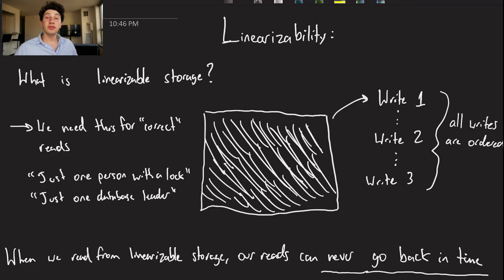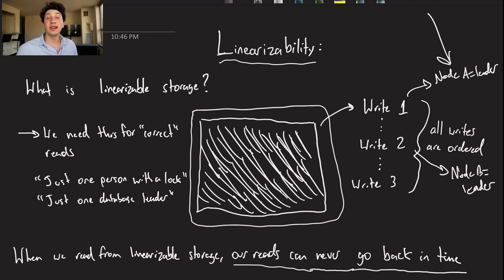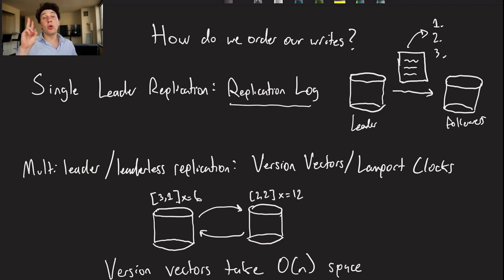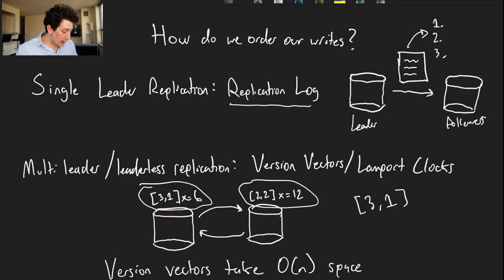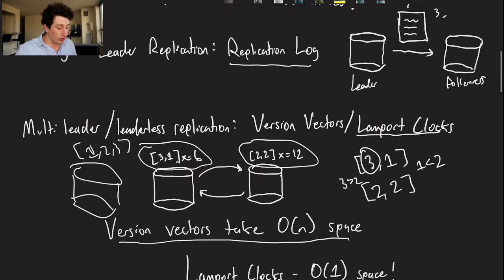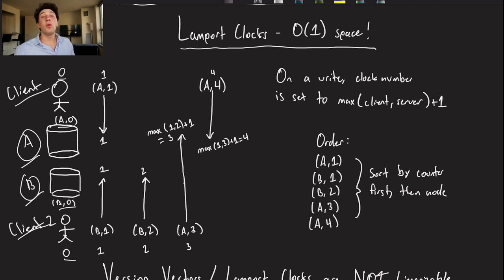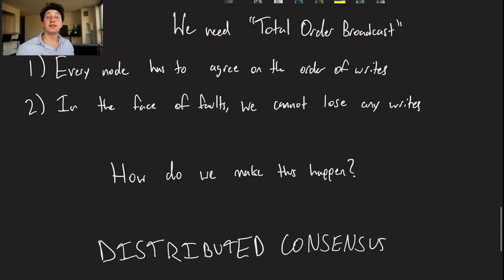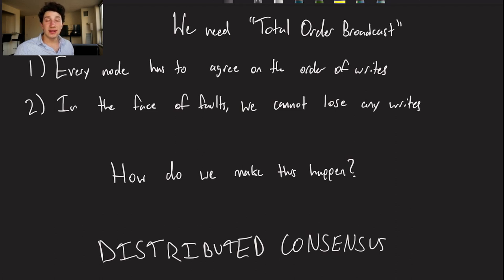Linearizable Databases | Systems Design Interview 0 to 1 with Ex-Google SWE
I'm not linearizable because I don't have my life in order